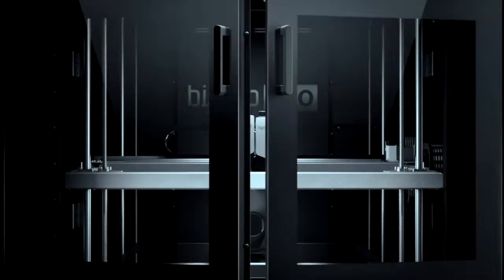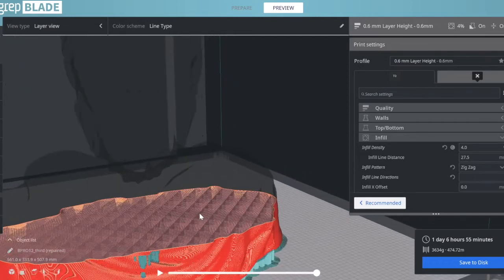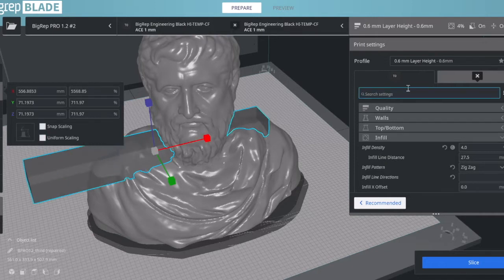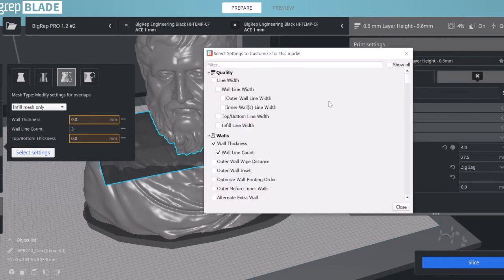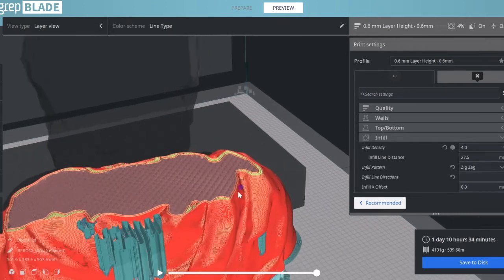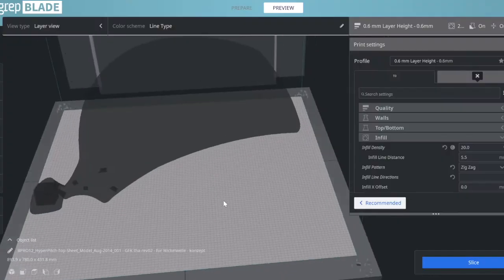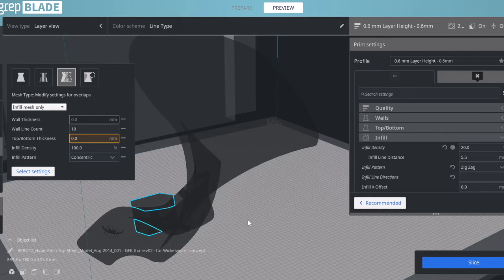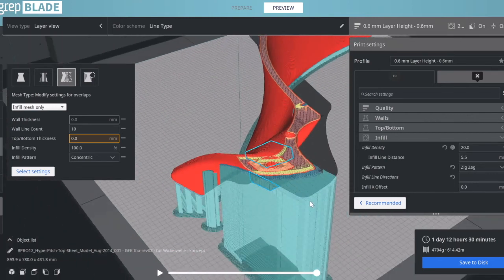Optimize Infill for Strong 3D Prints in High Quality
In 3D Printing infill has a huge impact on your outcome in terms of stability, surface quality, cost and printing time.
In this video Michel shows you how to optimize infill on two different 3D prints.

The first case shows you how to increase the amount of infill at the top of a part to reach the best surface quality of the horizontal areas of the part.
In the second case Michel variates the infill for stronger areas within a 3D printed part.